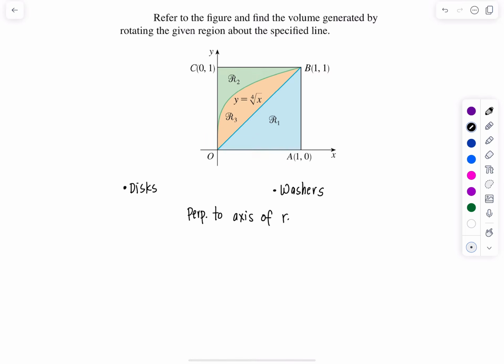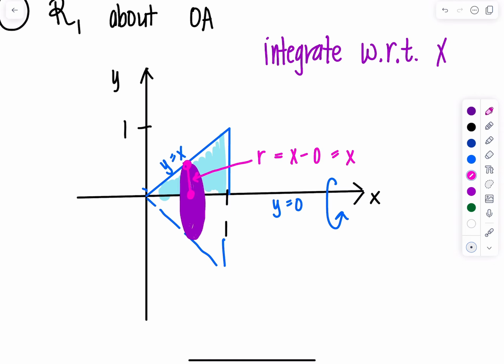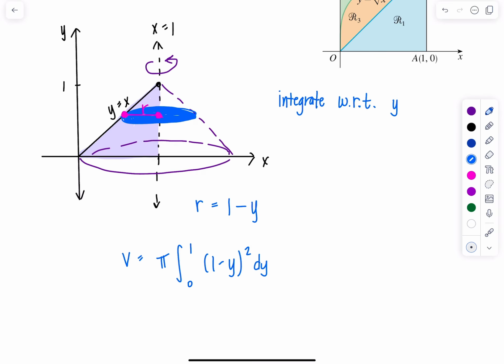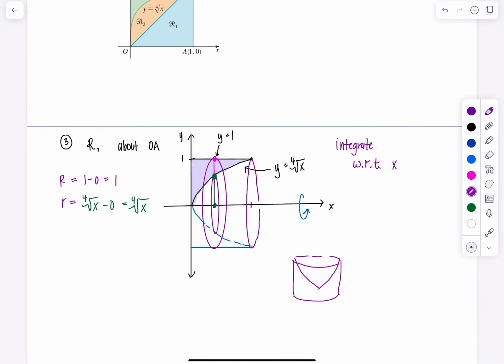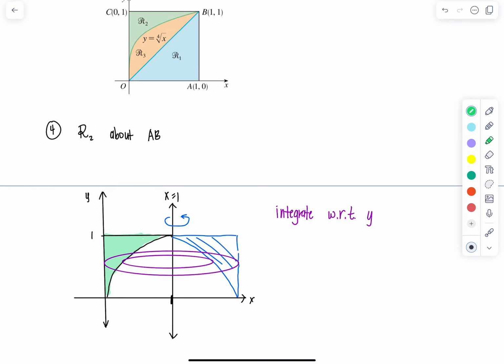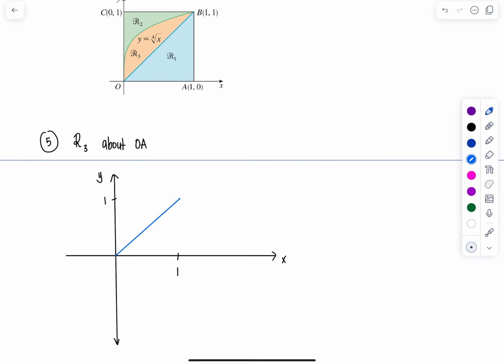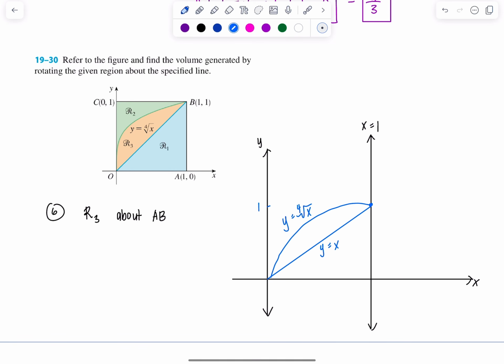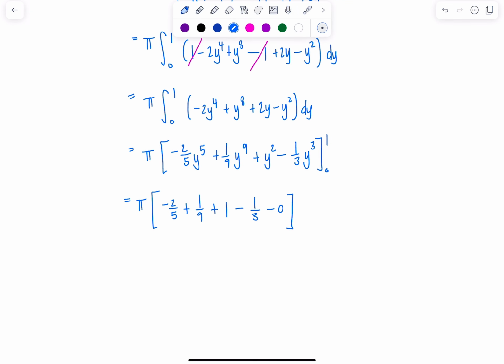Volumes of Solids of Revolution using Discs & Washers | Easy Explanation! | Math with Professor V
Having a difficult time identifying the radius, outer radius, and inner radius when it comes to discs and washers? Look no further! I'll walk you through six examples using a very clear method that will help you become professional at these problems in no time.

xoxo,
Professor V

I'm also an Amazon influencer, so feel free to support and shop: